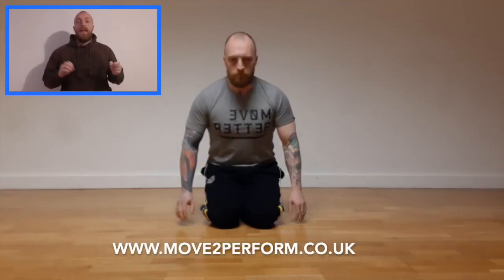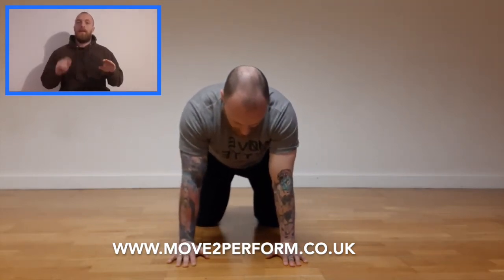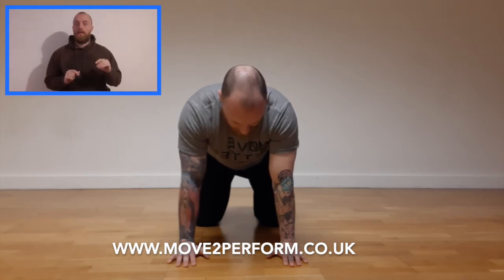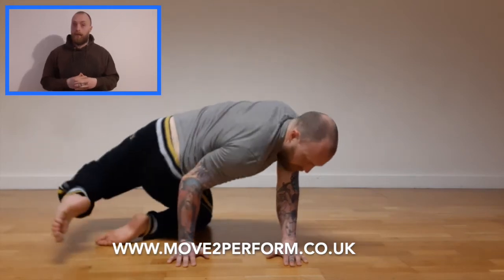Quadraped Foot To Hand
This is a nice little challenge that is not only fun, it is also a goof mobility marker test.

The only rules are that both hands and your standing knee can not move.
The goal is to touch the foot to the hand.

Try it with the kids as a way to get them moving!